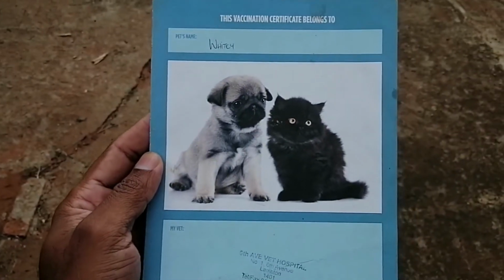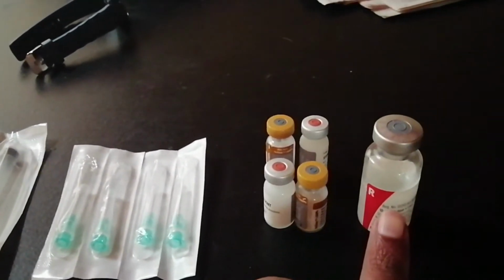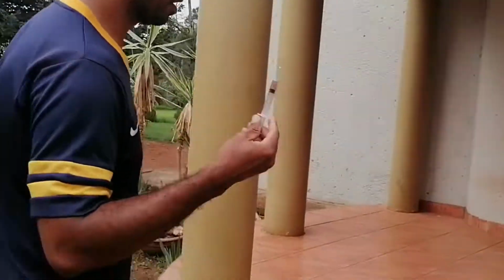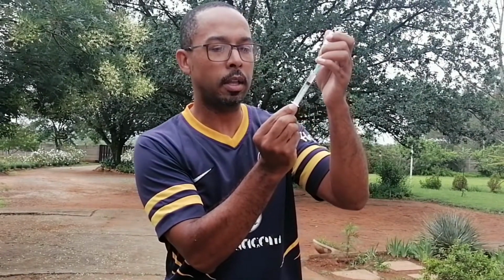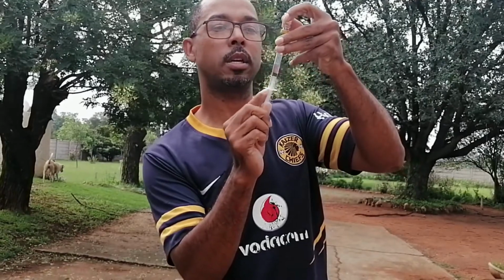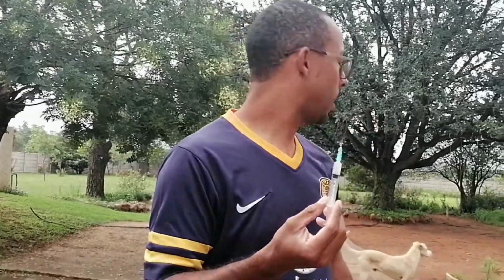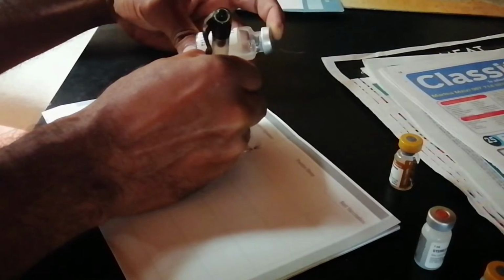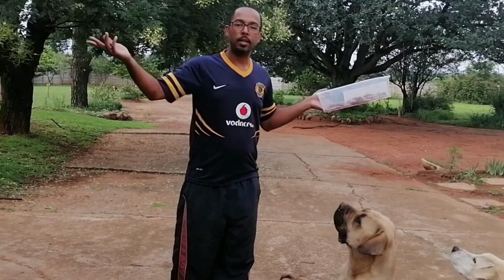How to vaccinate your dog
Remember to always consult a vet if you suspect your dog is ill and you do not know how to treat it